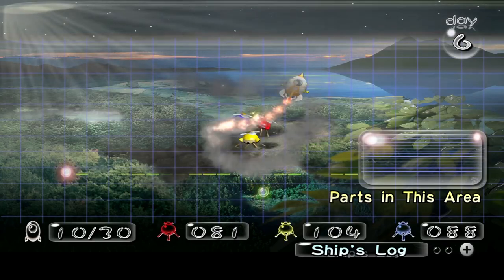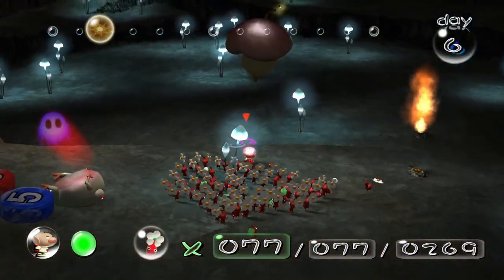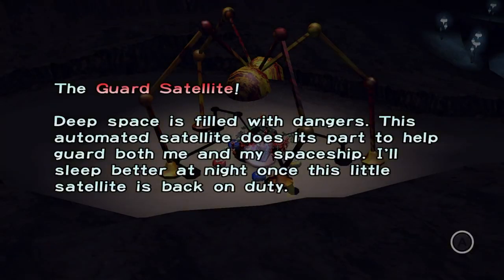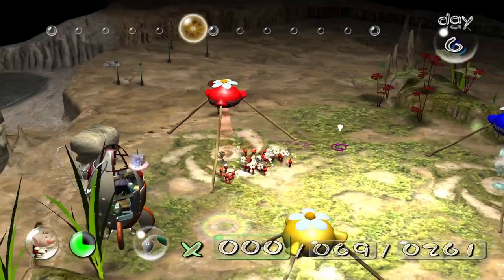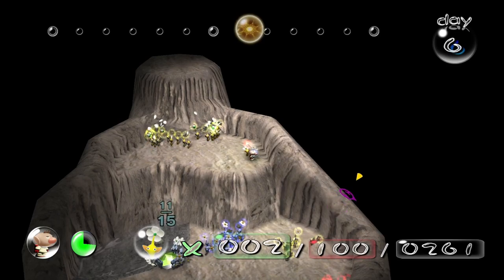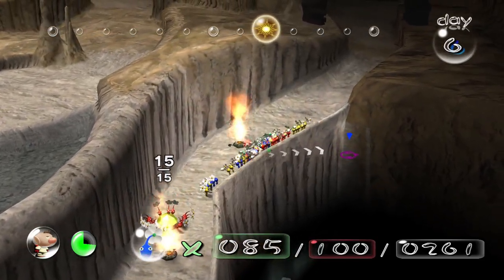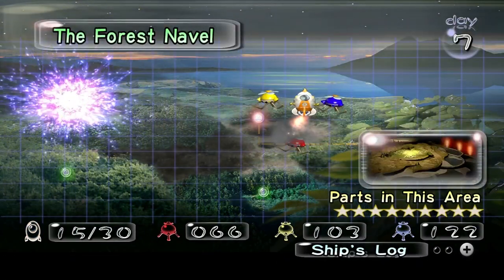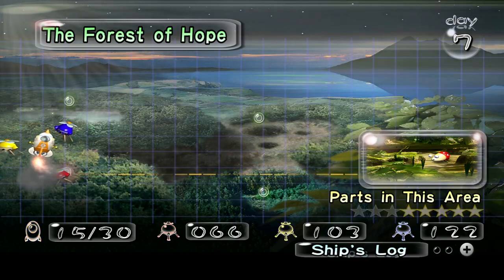Pikmin - Day 6: Finally Getting Out Of The Dark Forest In No-Time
We finally managed to collect everything we needed from The Forest Navel, beaten two bosses, Puffstool and Beady Long Legs and even sprouted more Pikmin to life for the following days.